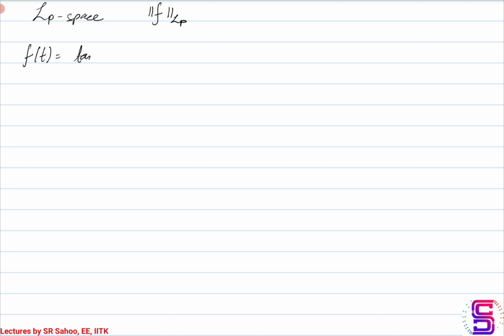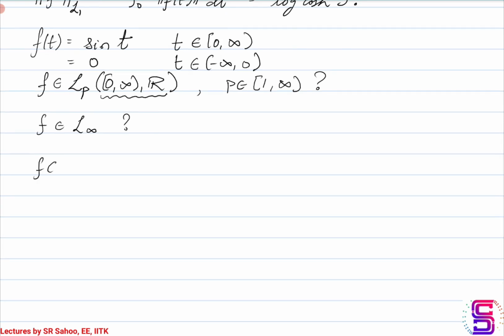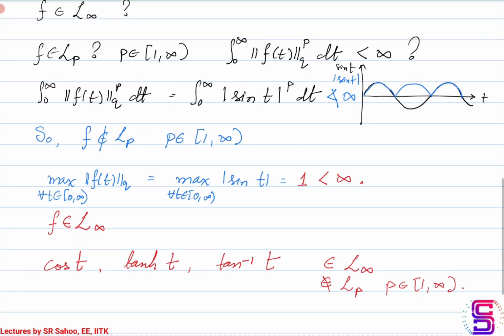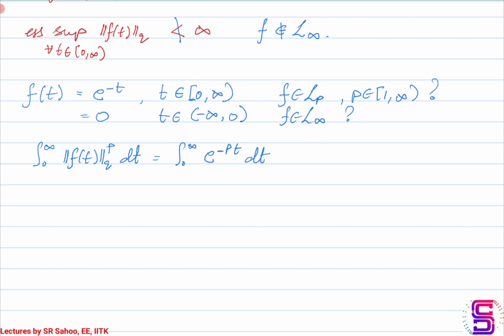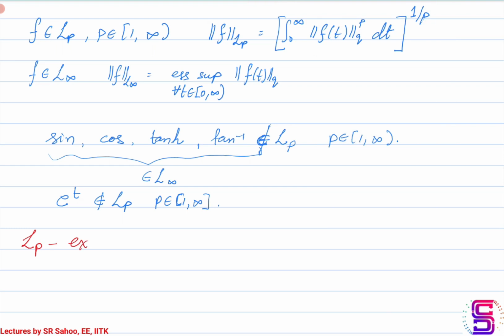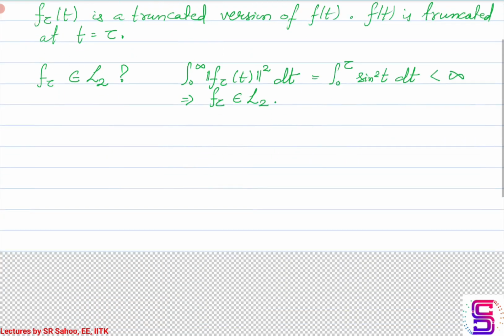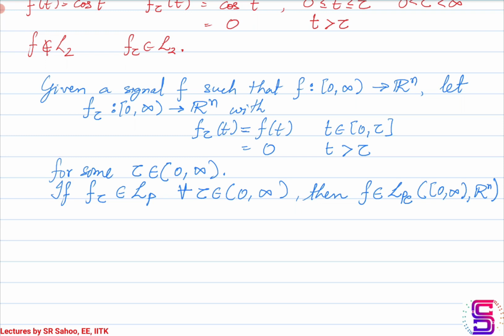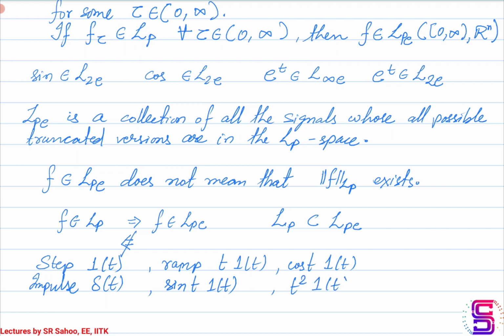25. L extended Spaces